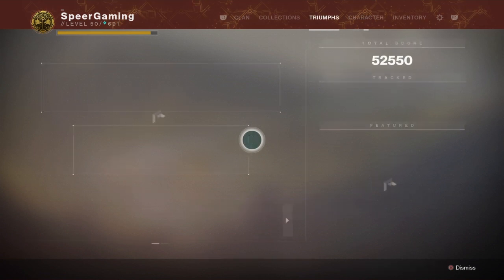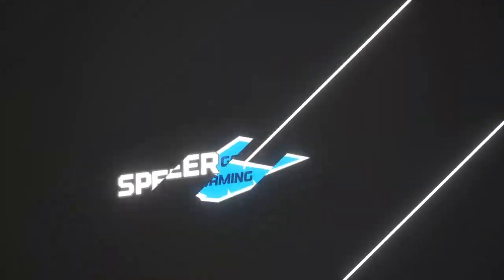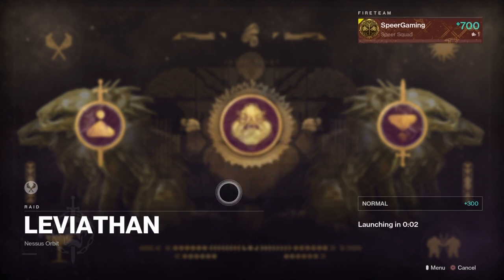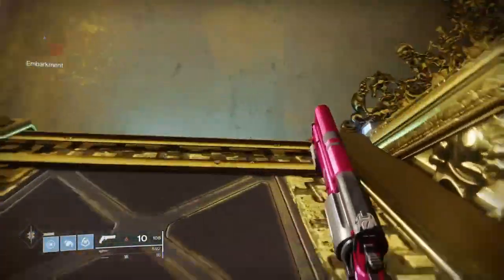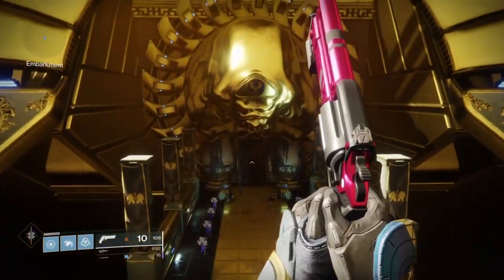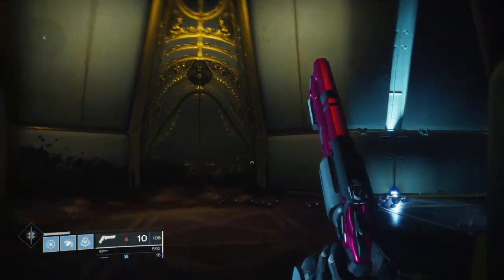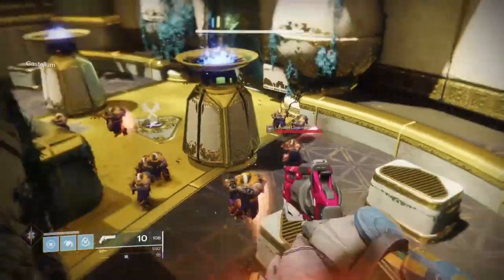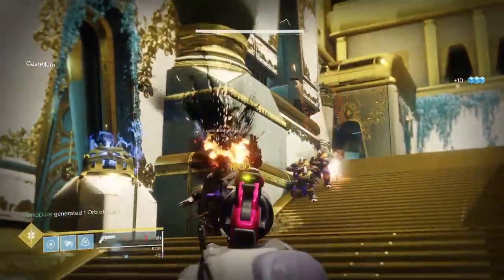Destiny 2: The Revelry | SOLO Triumph Guide - How to farm Raid/ Strike Orbs!! (PRE-PATCH)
In this video I explain how to solo the Verdant Light: Cooperative Triumph. This triumph is one of the 7 required to get Arbalest.